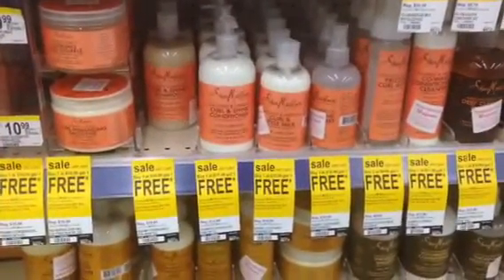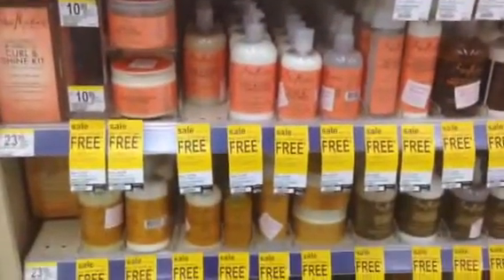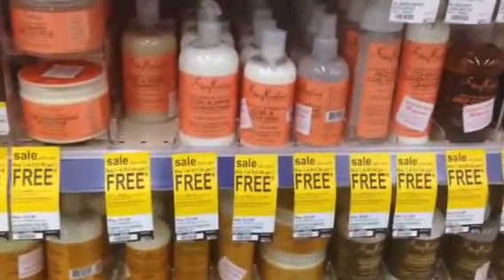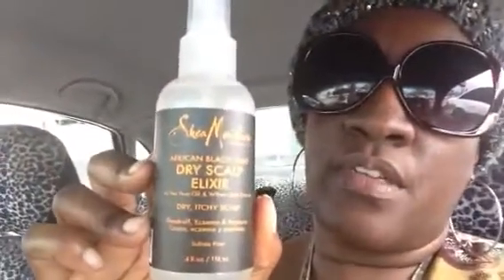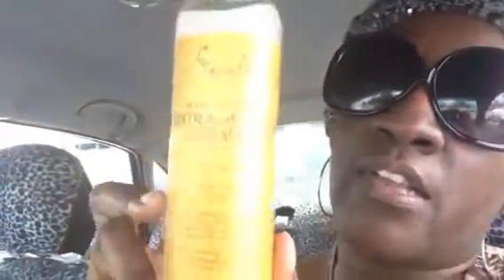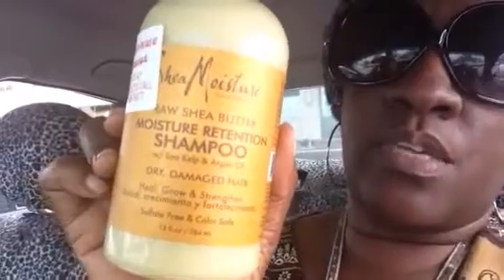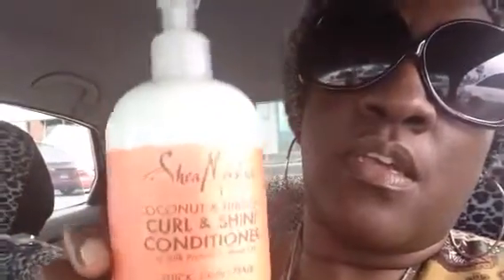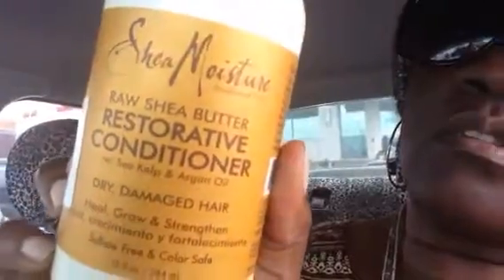Shea Moisture SALE ALERT!!!! THANKS FANCY FAY...